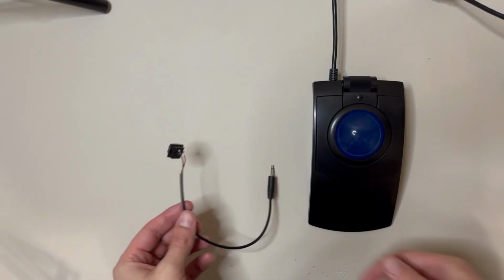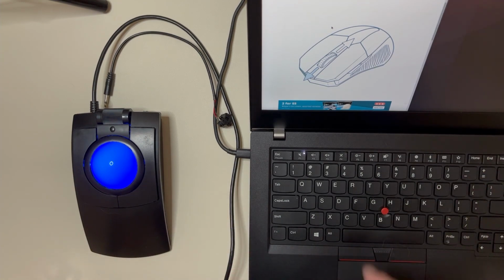X-keys L-Trac: DIY Mouse Button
Welcome to another Tech Bytes DIY session!  Today we're building a custom switch for the X-keys L-Trac that takes advantage of the 3.5mm jacks on the back of the device.  This switch will add 4th or 5th mouse button functionality to the L-Trac, extending the usefulness of the mouse.

3.5mm Mono Cables used in the video

00:00 Intro
01:44 Tools and components
04:08 Soldering
06:58 Testing the switch
08:12 Summary